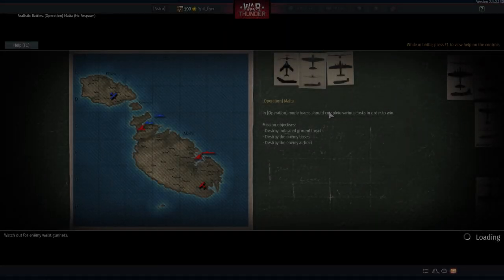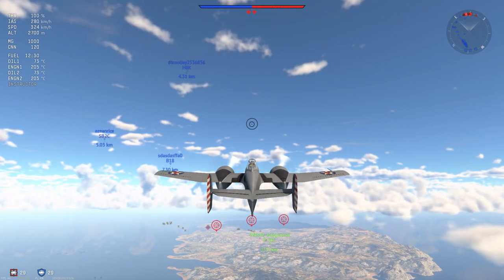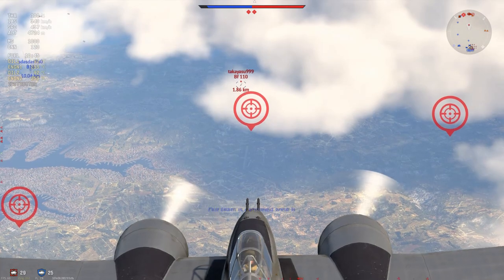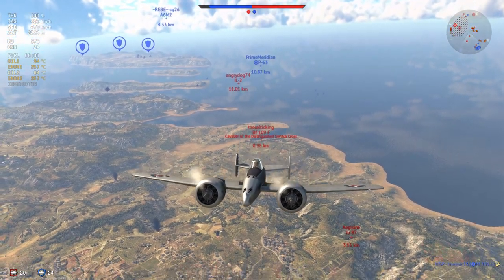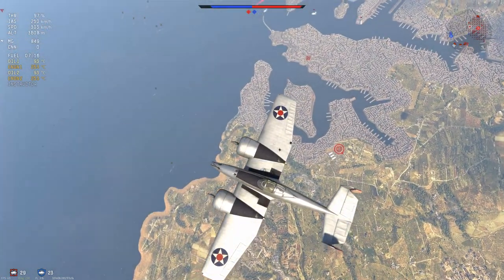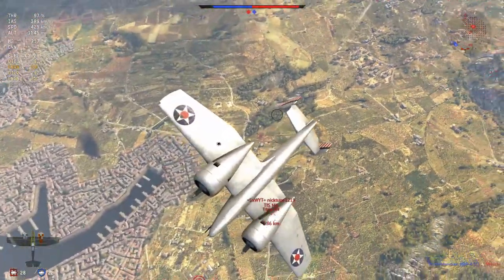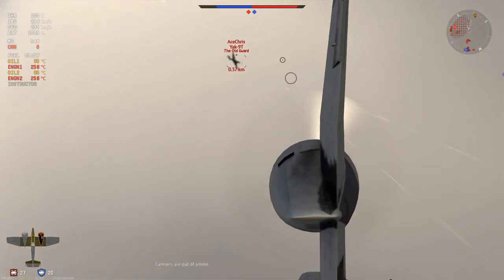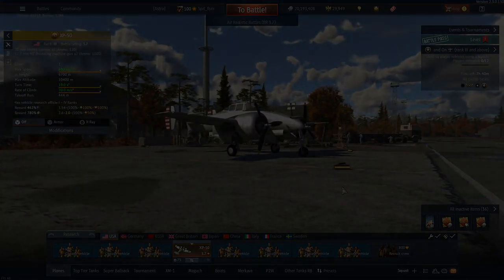Climb, Club, Repeat: XP-50 (War Thunder)